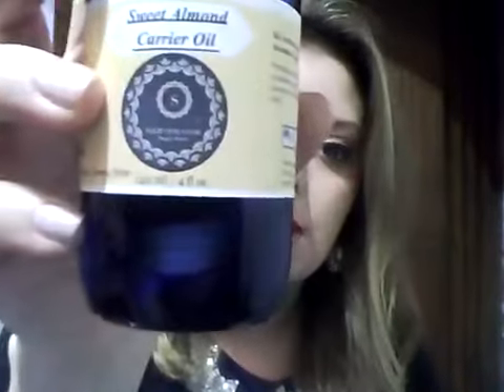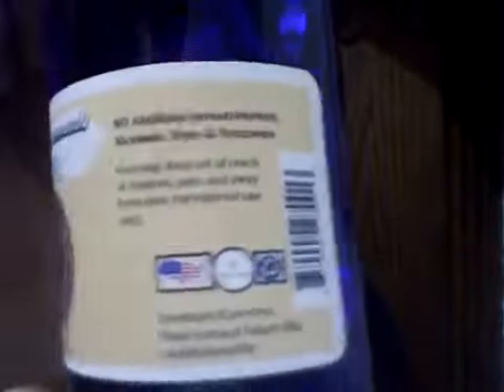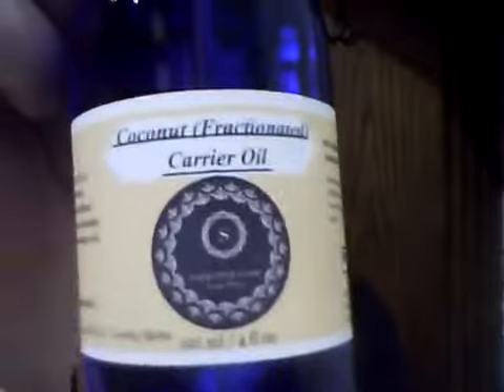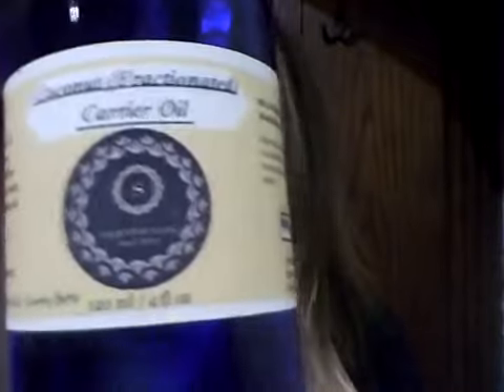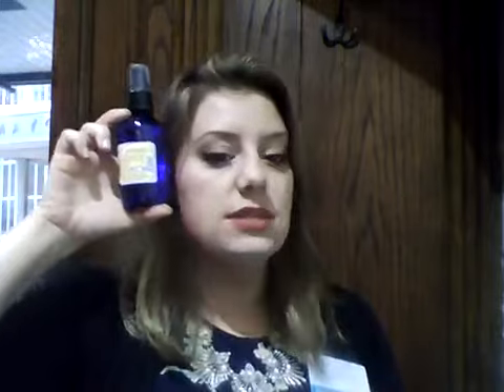Putting Essential Oils in your Belly Button - Salient Oils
SalientOils.com